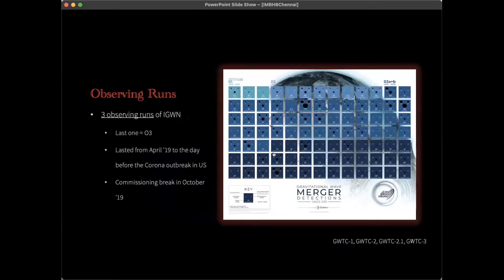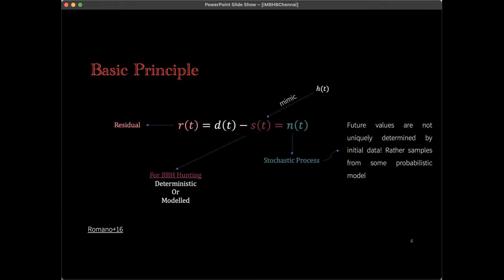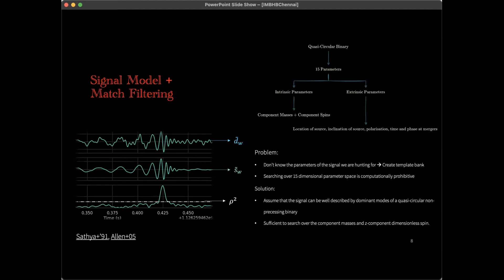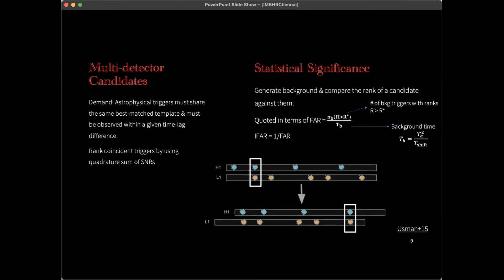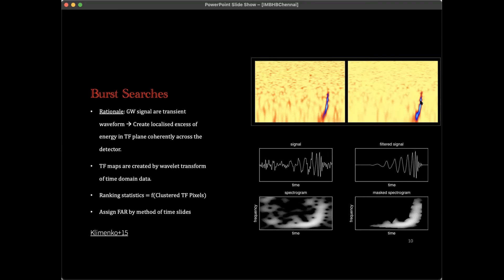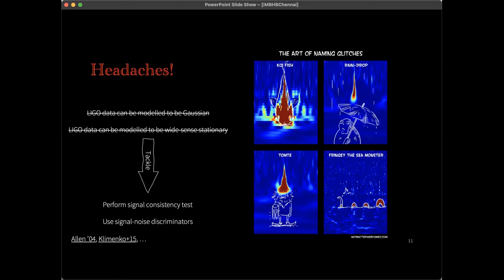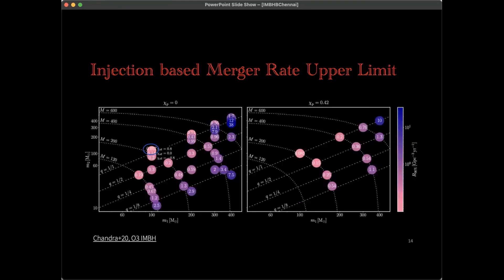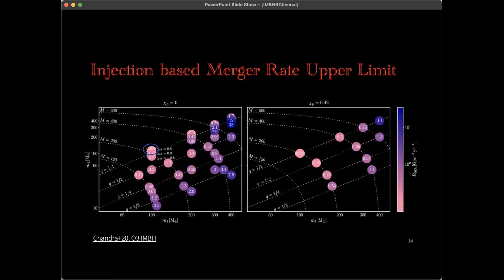Koustav Chandra | Hunting for intermediate-mass black hole with international GW observatory network